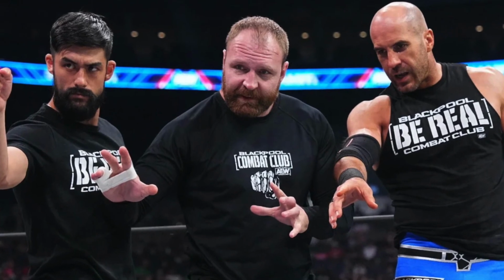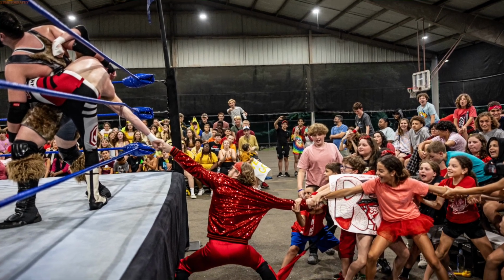9 Wrestling Jobs [w/ Hacks For Each!]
With the variety of jobs available in professional wrestling, I wanted to call upon my varied experience through the years to share with you 9 different hacks for 9 different jobs - some in-ring, some behind the scenes.

My book “Toolbox - Building Better Pro-Wrestling” on Amazon
My book “Toolbox - Building Better Pro-Wrestling” on Audible

My book "7 Keys to Becoming A Better Performer" on Amazon
My book "7 Keys to Becoming A Better Performer" on Audible

My Lights
My Condenser Microphone